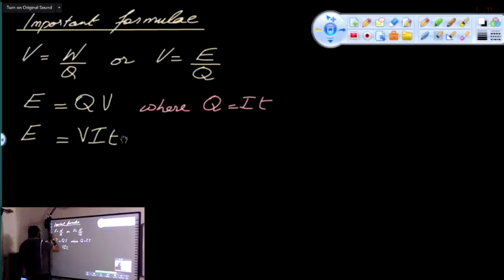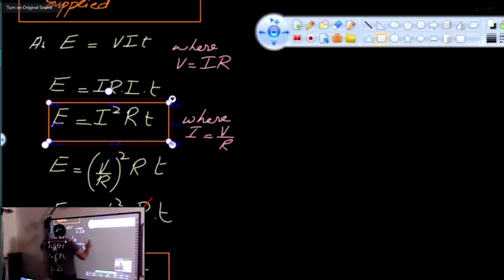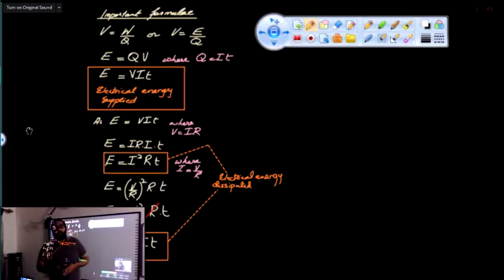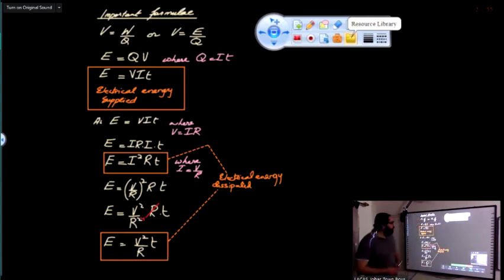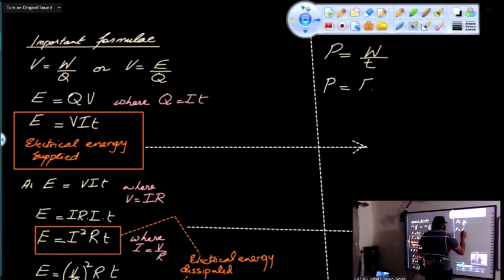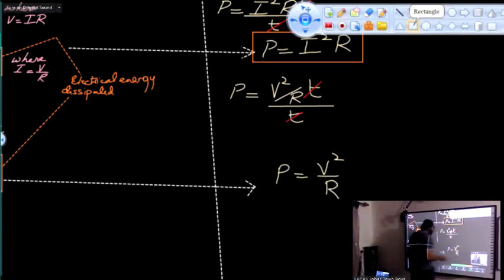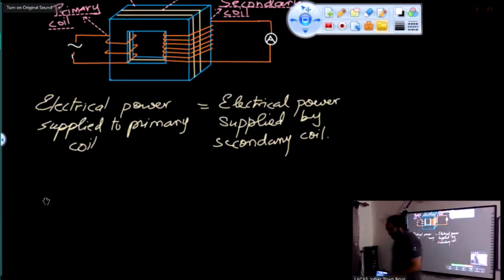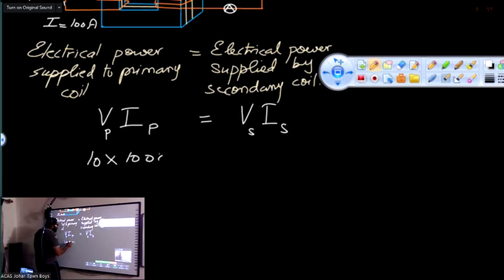Physics 6 7 20 part 2